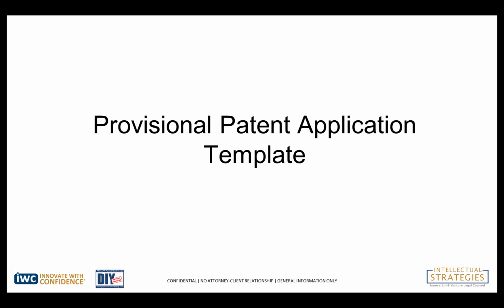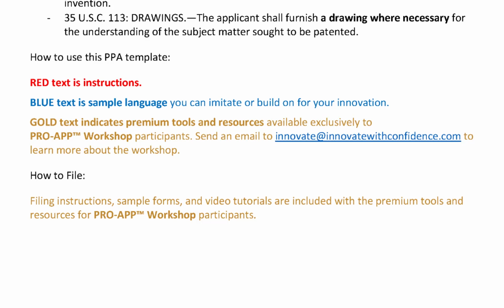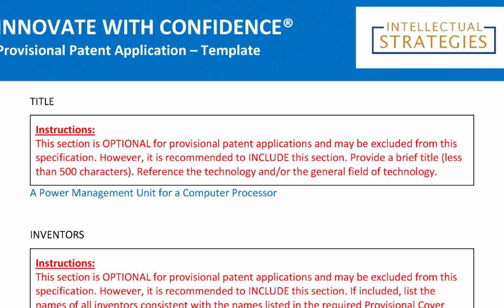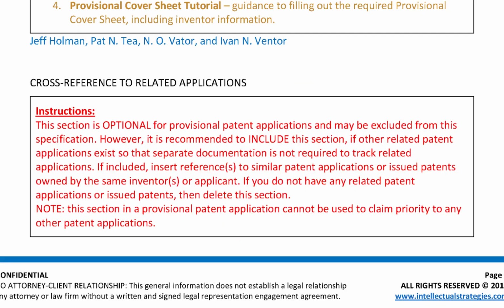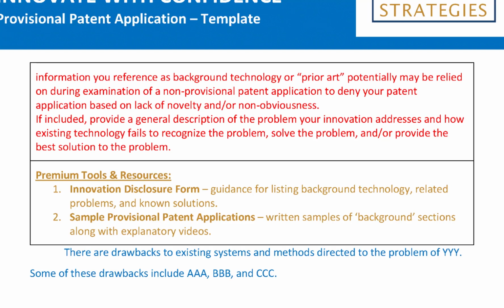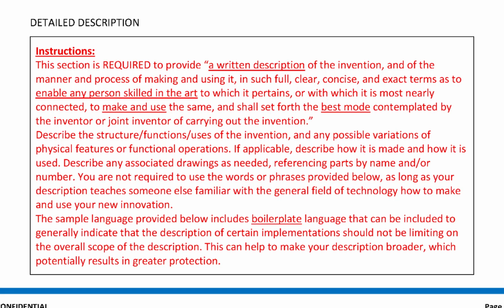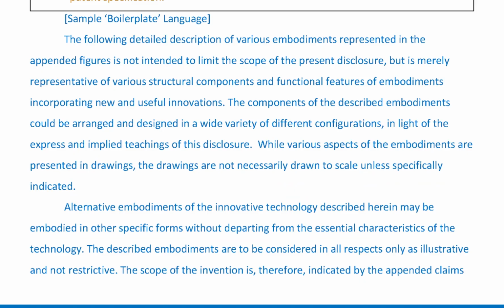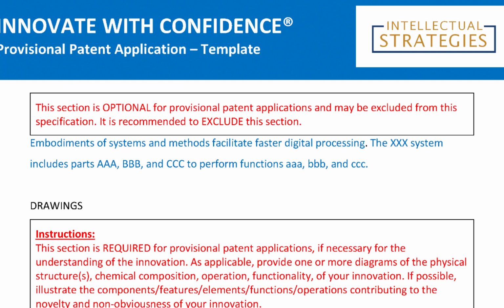Provisional Patent Application (PPA) Sample Specification by Intellectual Strategies